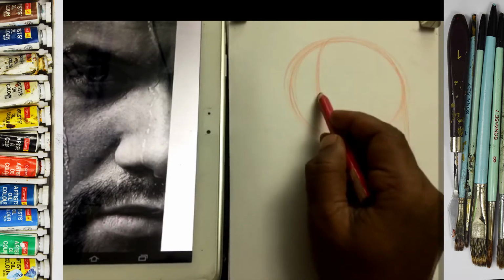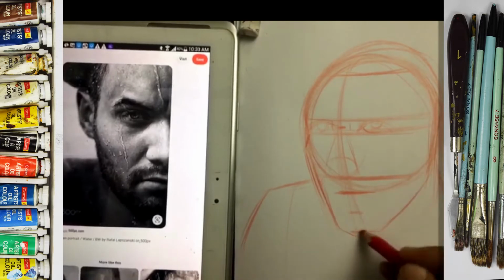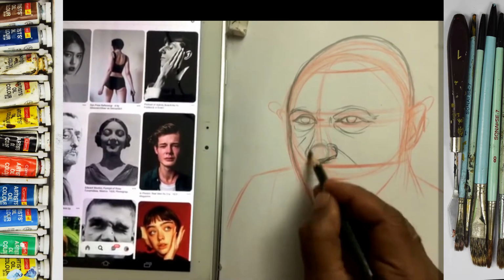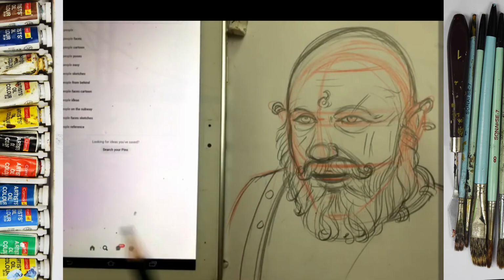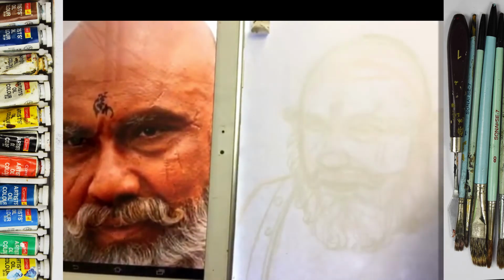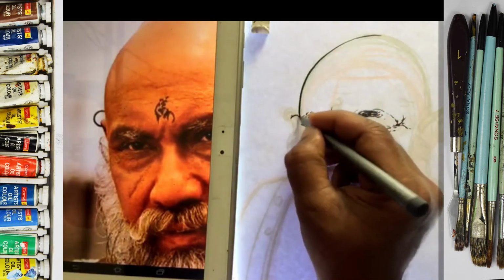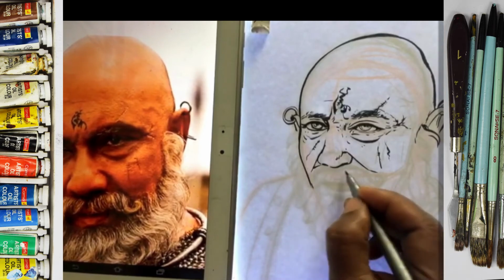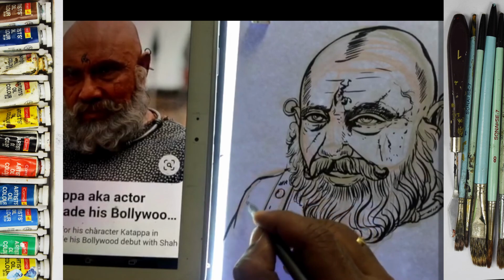How to draw poartrait sketch I kattappa I